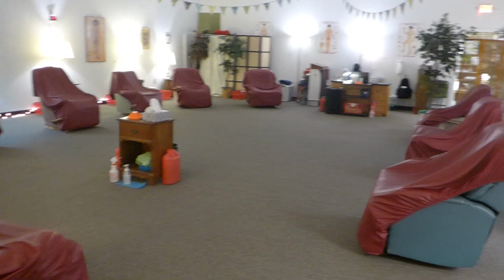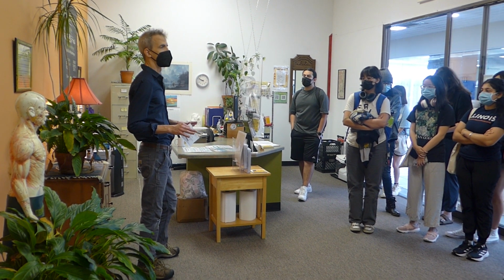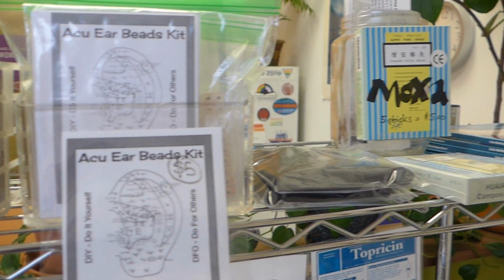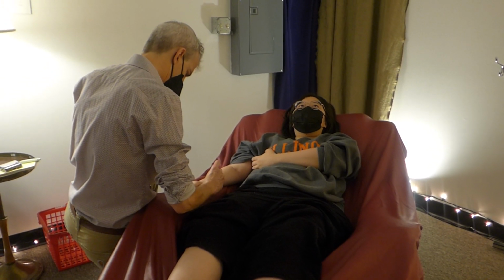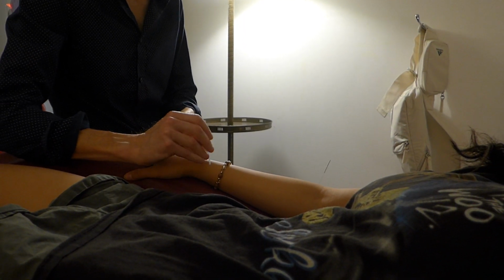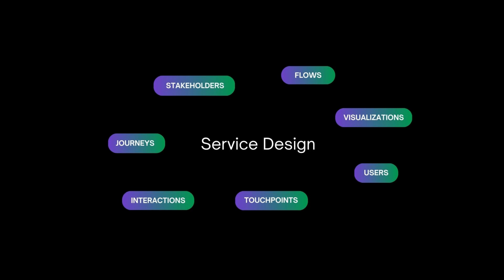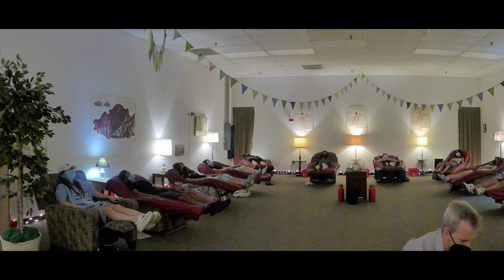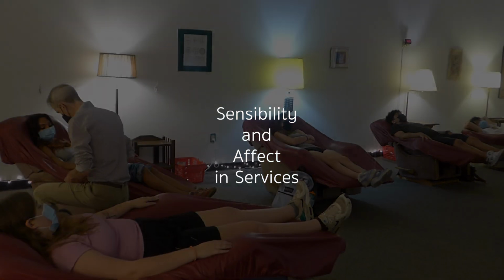Service Design and Community Acupuncture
Learning about services and the design of spaces for community healing @Urbana Acupuncture.